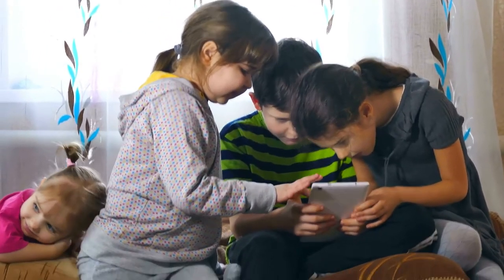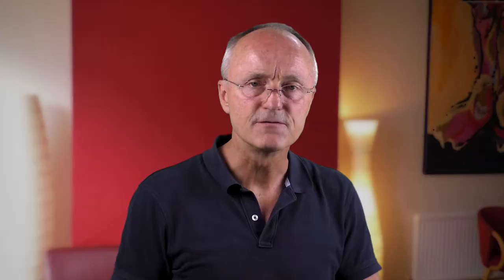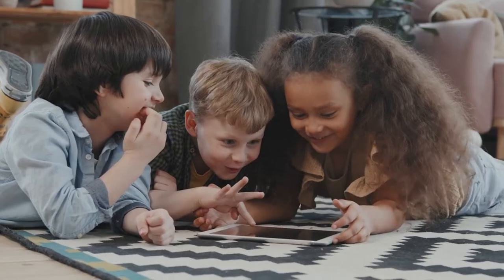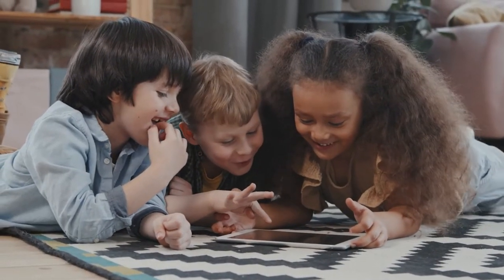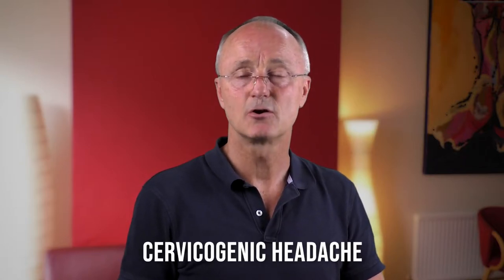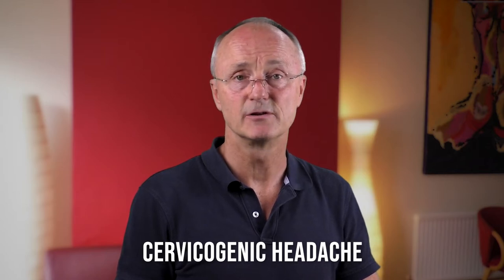How to Avoid Tech Neck in Kids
Spending time every day looking down at our devices can place a lot of stress on the supporting muscles of our neck and lead to an increase in headaches. It's a condition called "Tech Neck," and it's one of the most common causes of headaches and neck pain.
In this video are three things that you can do to avoid Tech neck in kids.